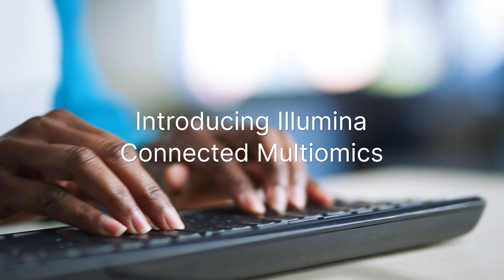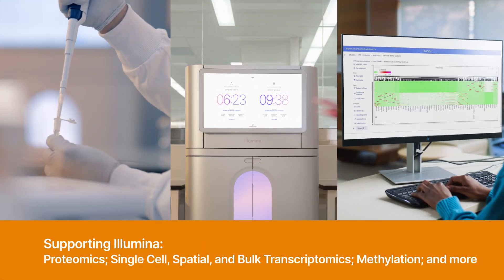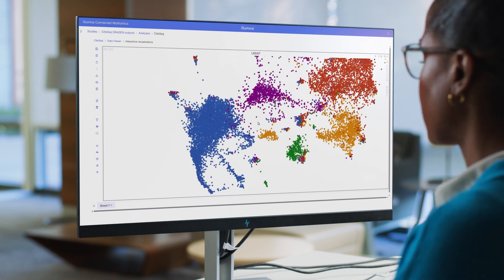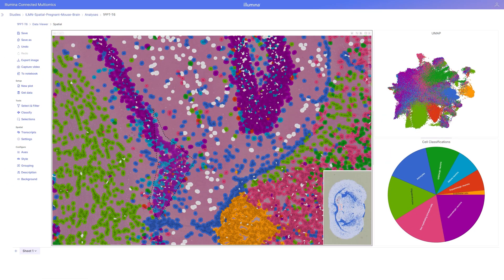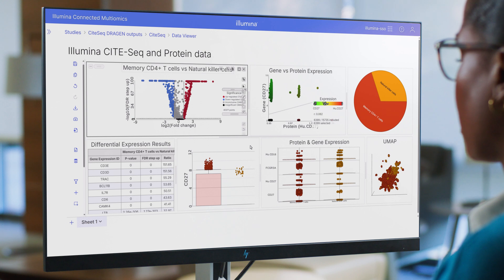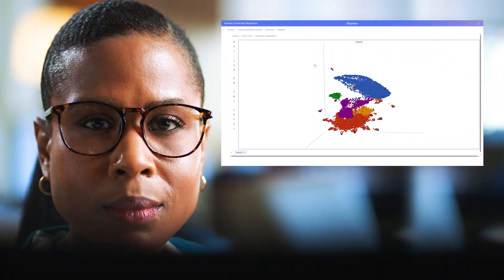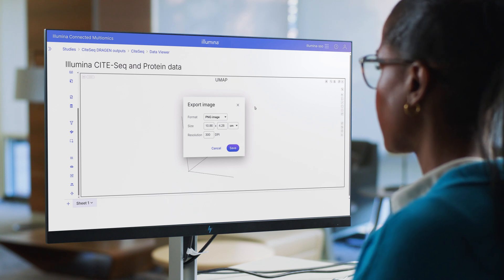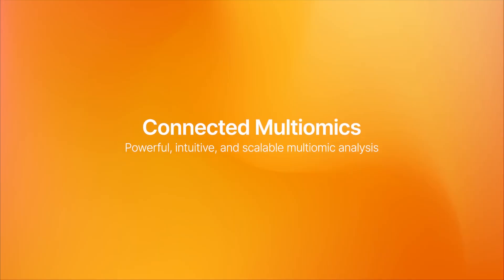Introducing Illumina Connected Multiomics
Using a wide variety of interactive plots, meaningful patterns, biomarkers and pathways Illumina Connected Multiomics brings biological data to life. Go from sample to answer using a single integrated solution from Illumina. It’s intuitive, powerful, and scalable.